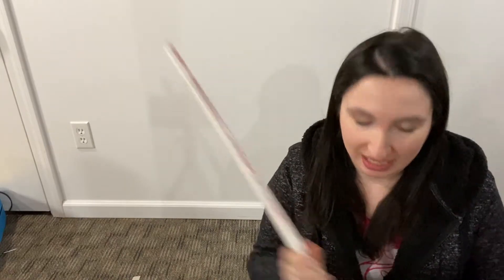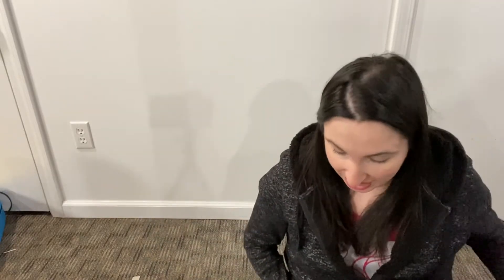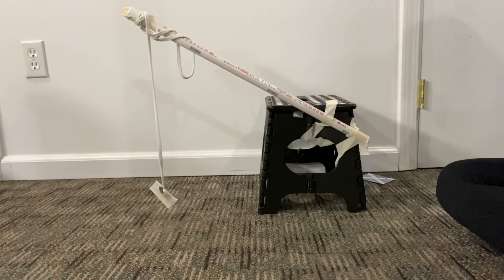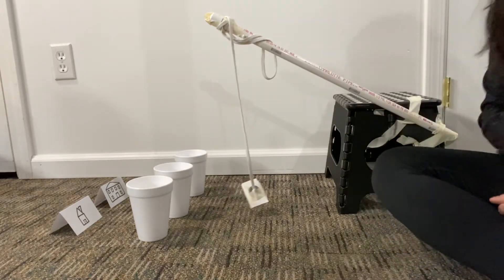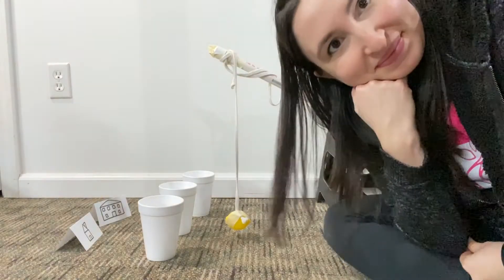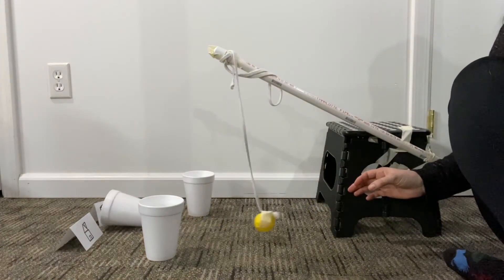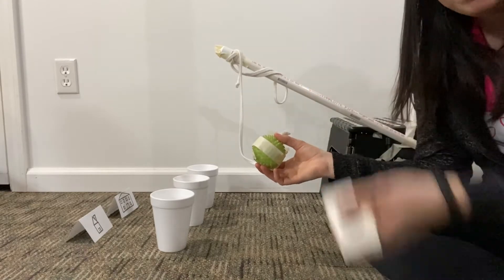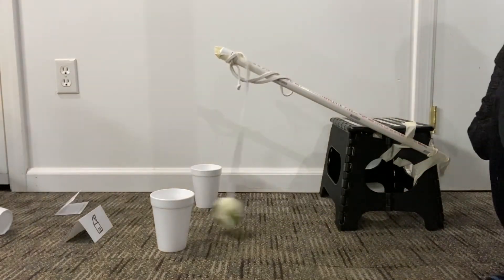Wrecking ball demonstration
For Mystery Science lesson #3 (How can you knock down a wall made of concrete?) the students have the option of doing an activity.  The set-up is complicated, so I am doing a demonstration instead.  Of course, you can do this at home too!